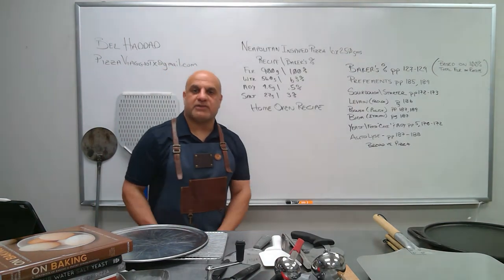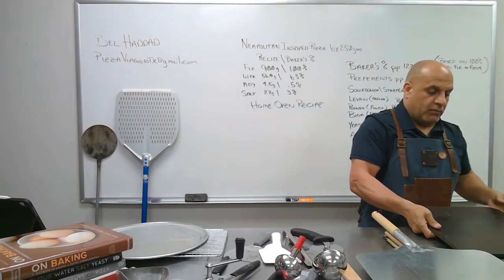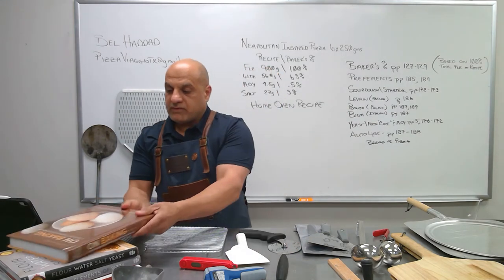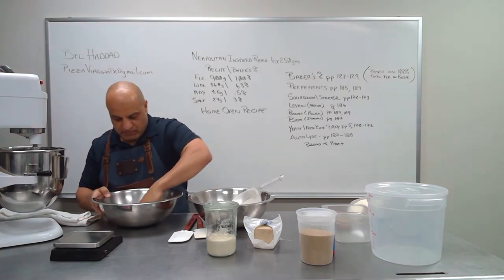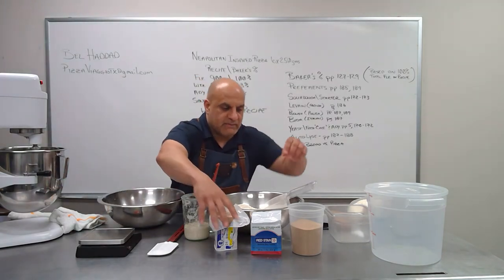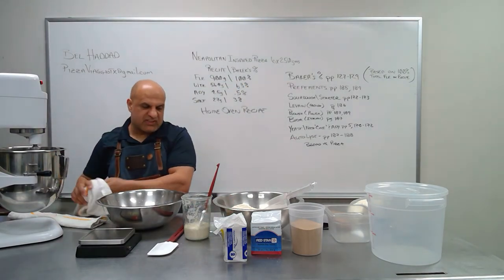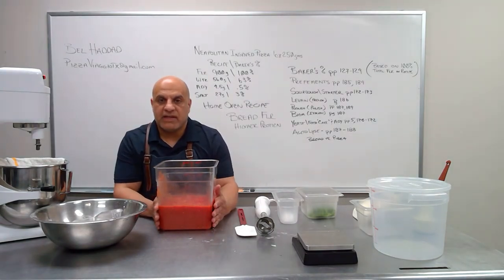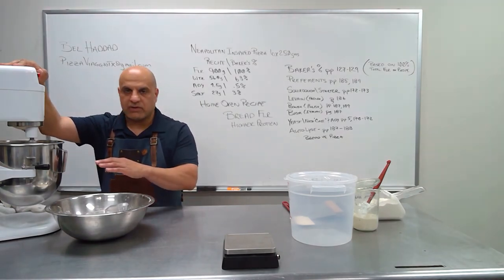Officer Bel Haddad Guest Pizza Lecture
Officer Bel Haddad stopped by the school to teach a virtual pizza class to our students.